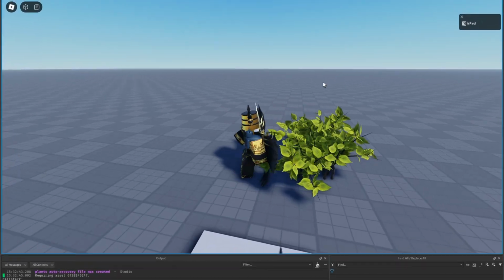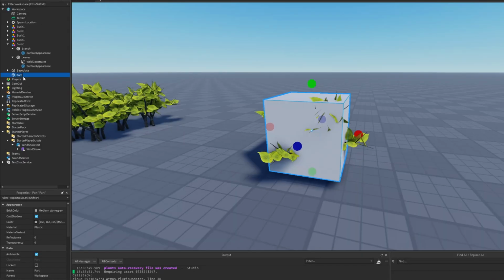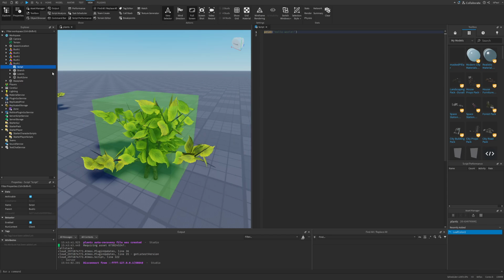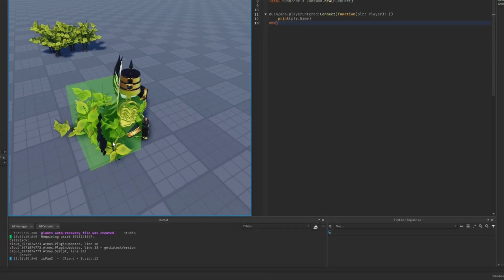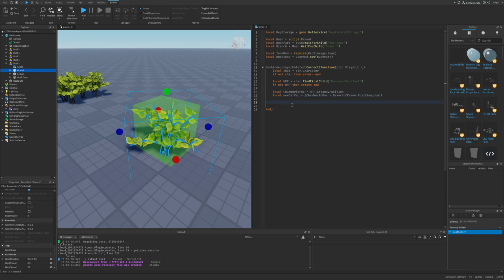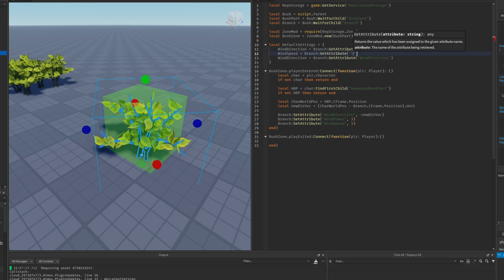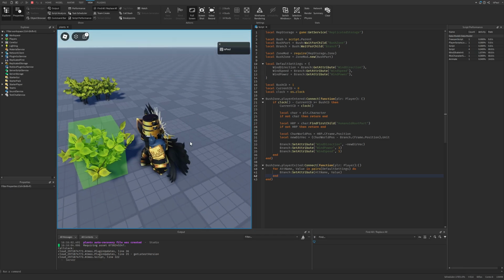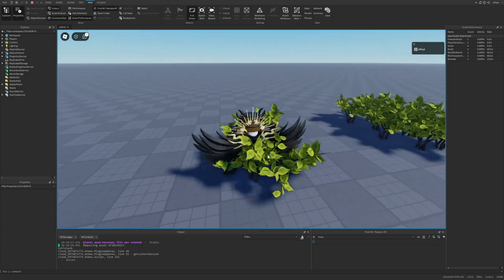Roblox Dynamic Foliage Is Possible (Kind of...)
📒 Roblox WindShake Module allows for Creating a Dynamic Foliage system. In this Roblox Studio Tutorial, I show How To Make Dynamic Foliage Movement when a player enters a created plant zone, and How To make moving foliage that reacts to player movement.

Chapters:
0:00 Setup
1:24 Adding Bush Zone
2:47 Scripting Dynamic Foliage Movement
9:44 Adding Sound